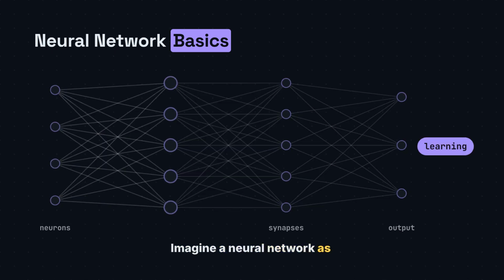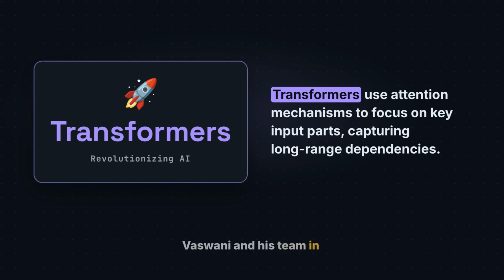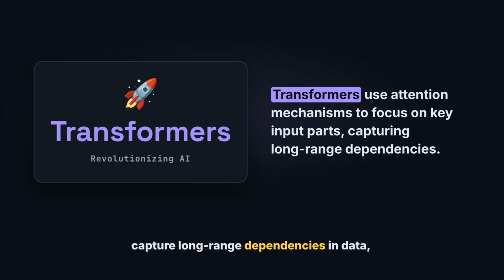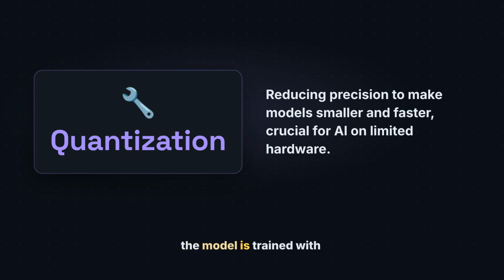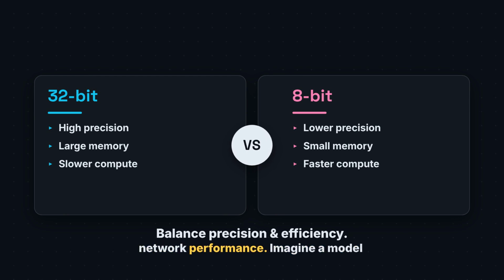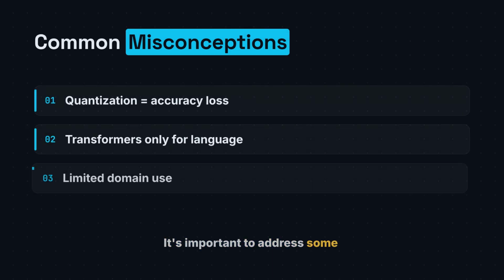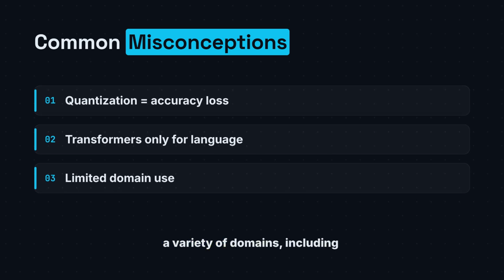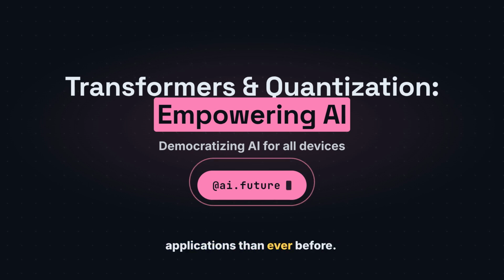Deep Dive into Transformers, Quantization, and Neural Networks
Explore the synergy between transformers and quantization in AI. Learn how these technologies revolutionize natural language processing and computer vision. Discover their impact on applications like voice assistants and machine translation.